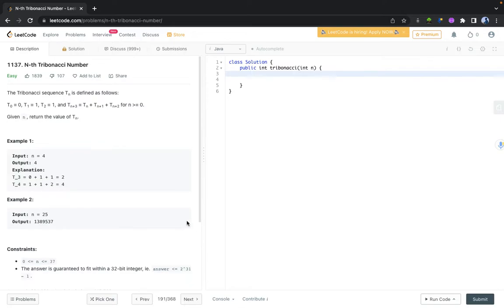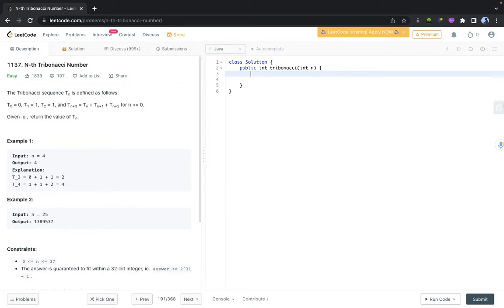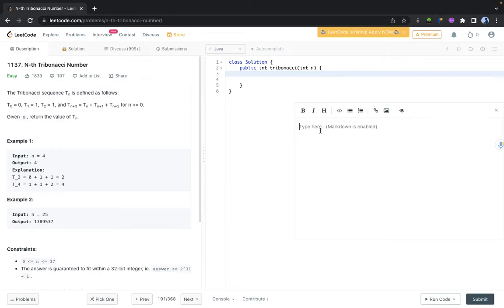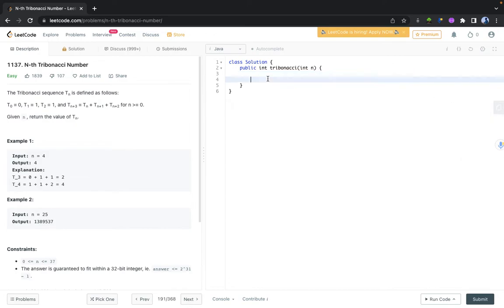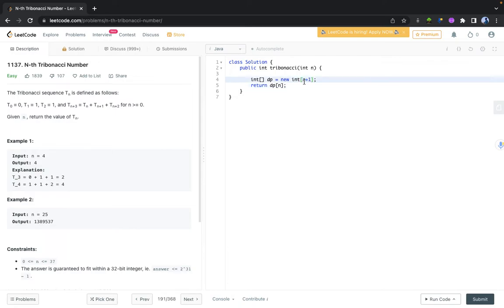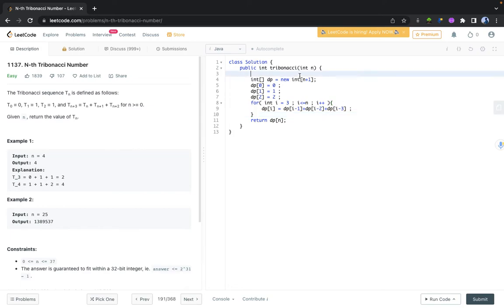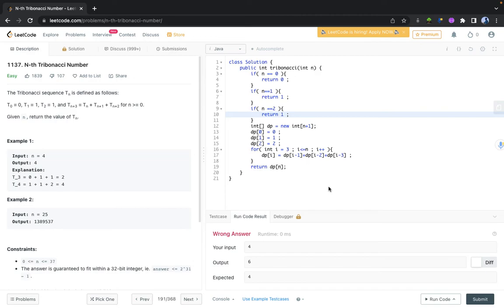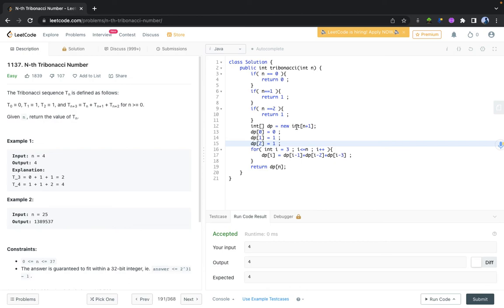1137. N-th Tribonacci Number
1137. N-th Tribonacci Number